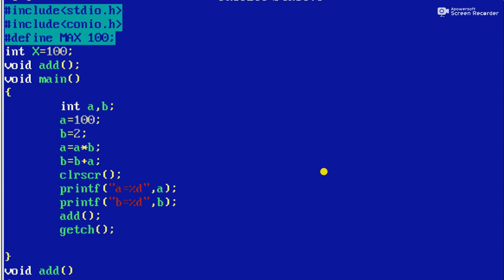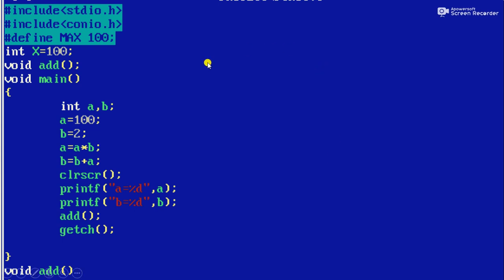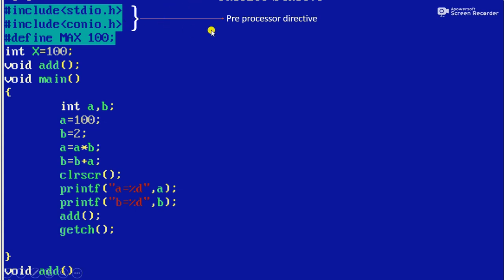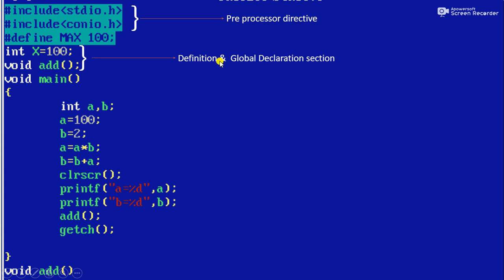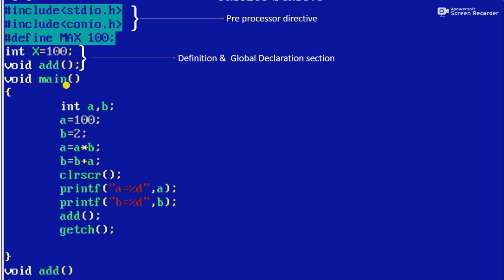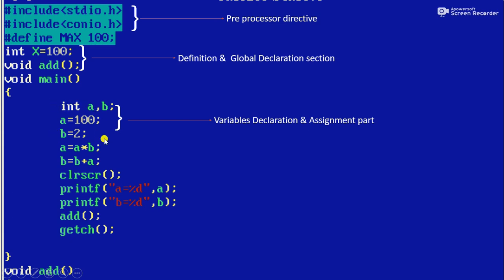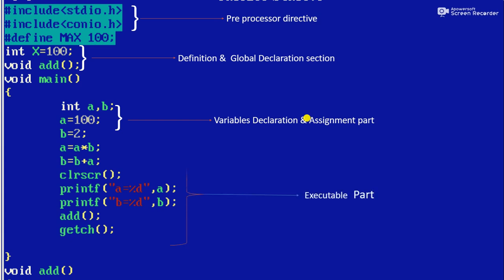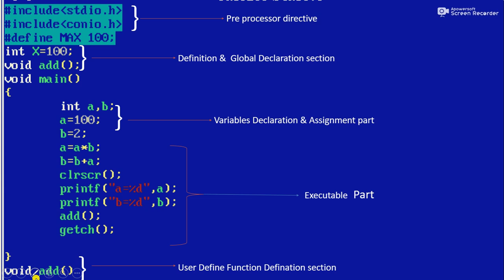Basic structure of C programming| C Programming Tutorial